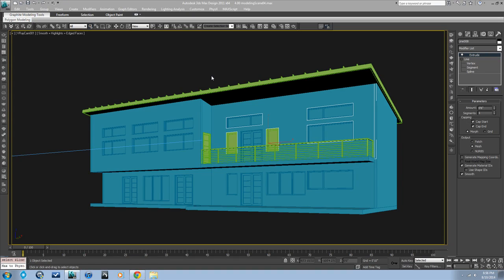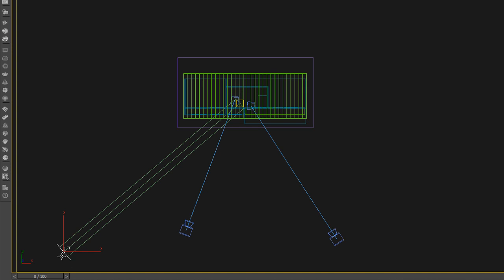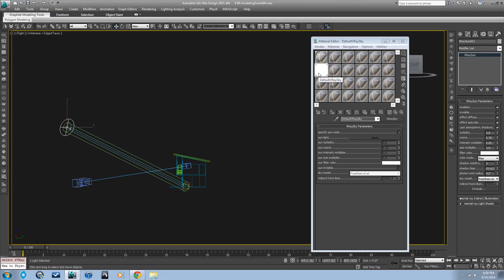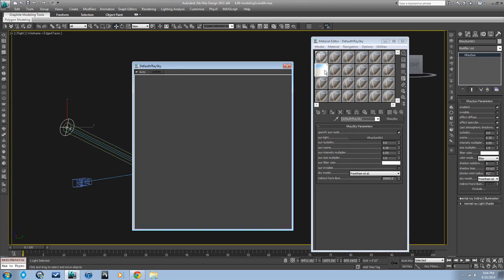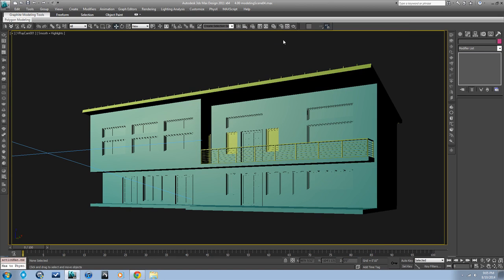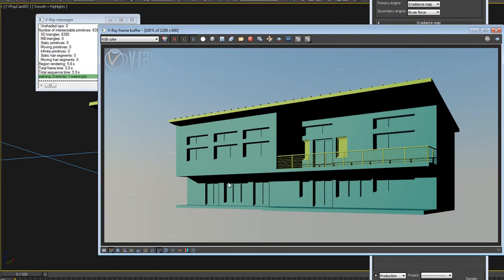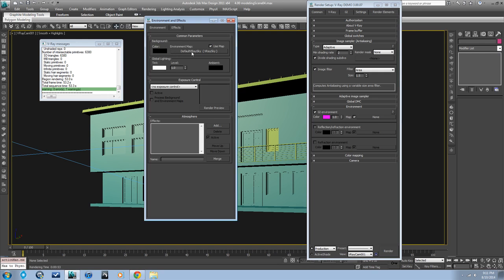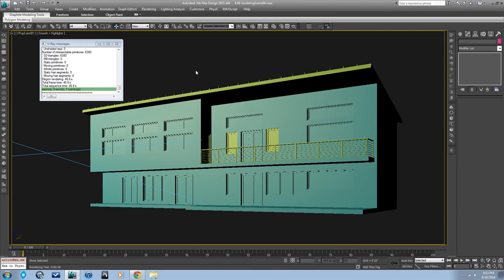3ds Max Tutorials # | Part 25